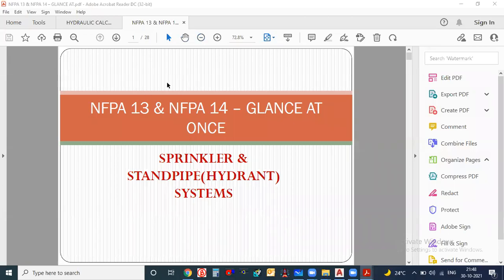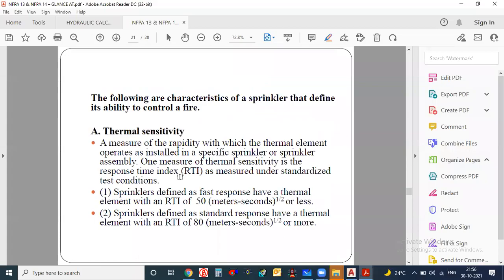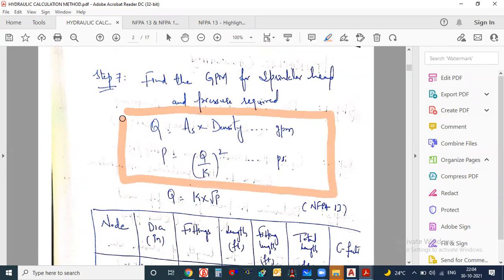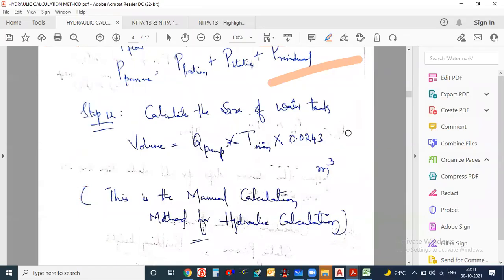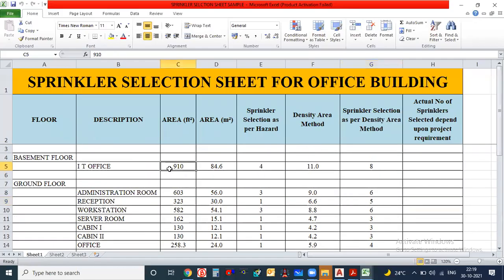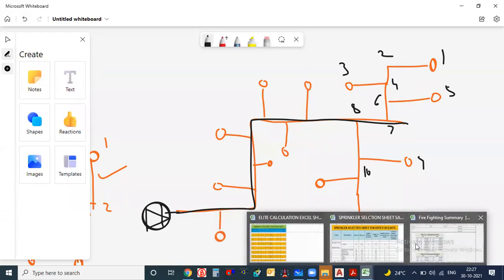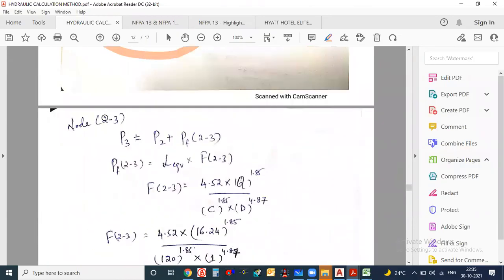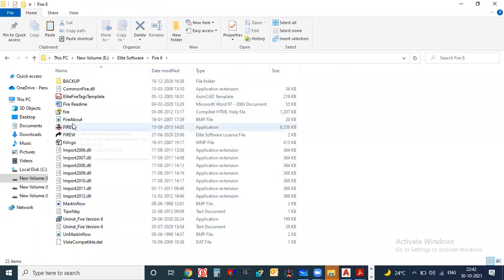FF5 30102021 HYDRAULIC CALCULATION MANUAL METHOD